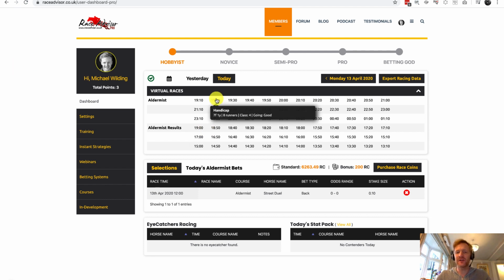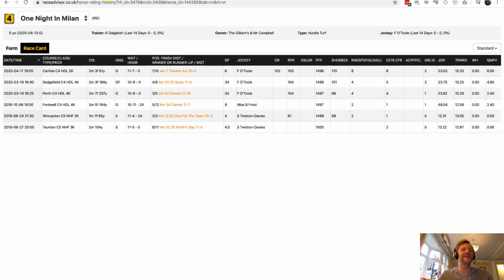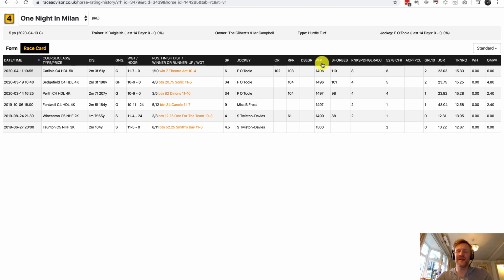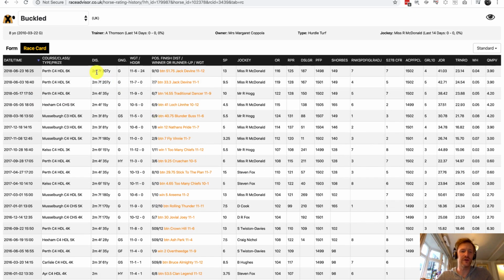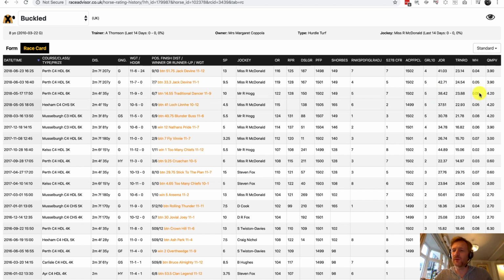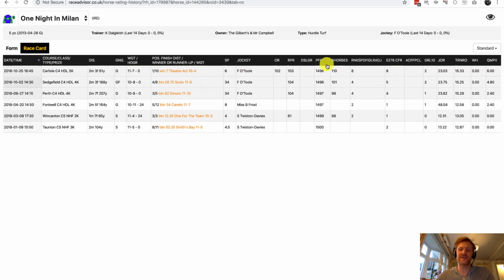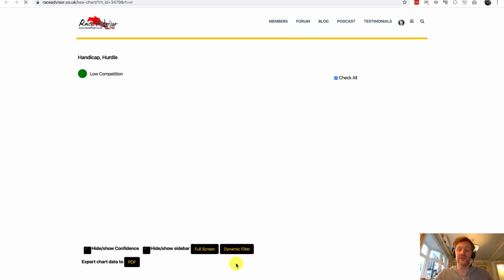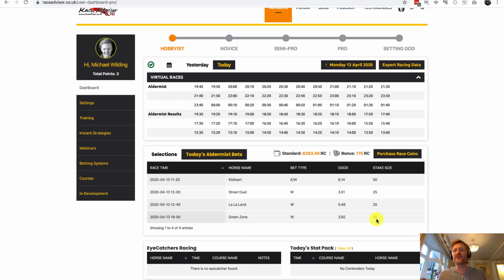Race Advisor Pro Horse History Strategy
The Race Advisor Pro members community Horse History strategy showing you how to profile horses for the ratings you're using in just a few minutes. Stop guessing what a good rating is, and discover how to find out what each horse needs to be rated to win.